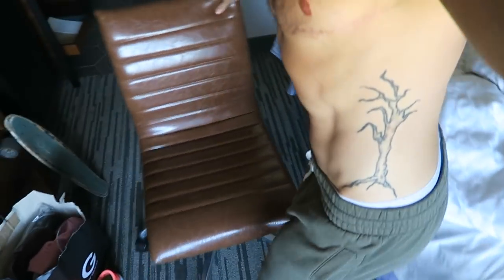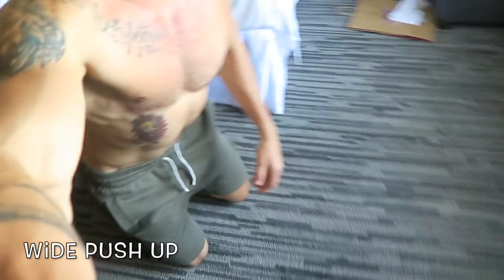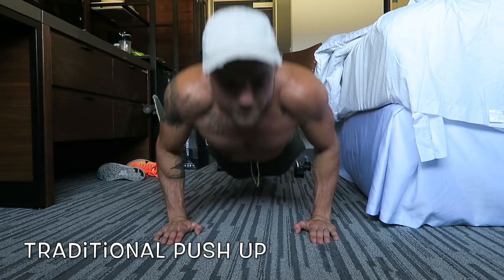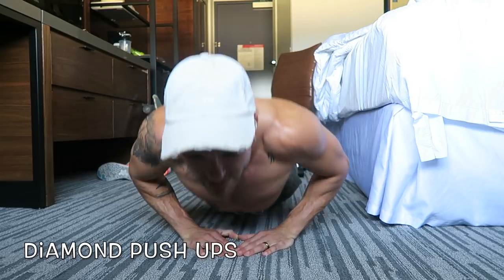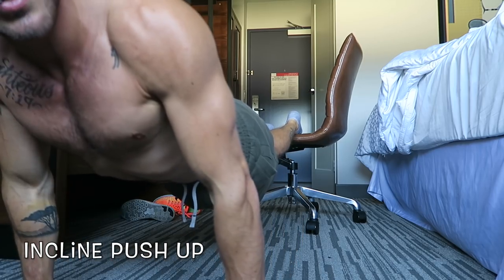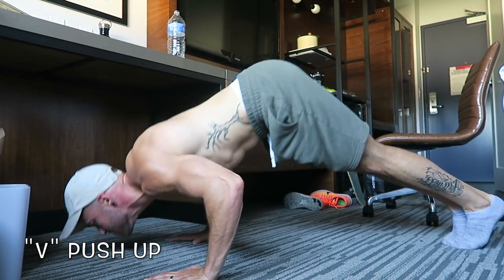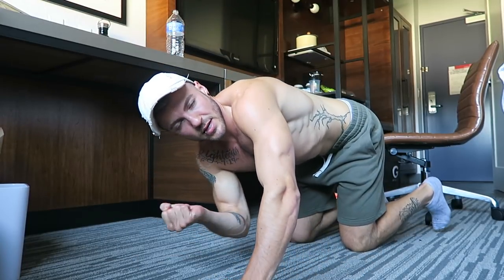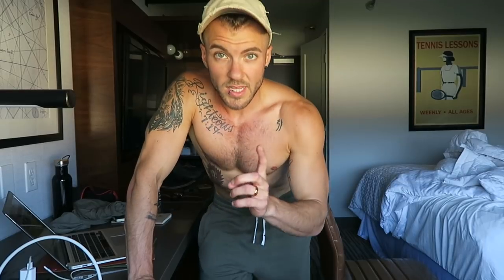NO EQUIPMENT At Home Chest Workout- Pre T or Pre TopSurgery - FTM Workout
MY FAVORITES-
PRE WORKOUT
BCAA SUPPLEMENT
CREATINE SUPPLEMENT

CIRCUIT 30:15:30:15
Wide push ups
Close push ups
Diamond push ups
Inline push up
V push ups
Plank
Dips on chairs

FaceBook- Aydian Ethan Dowling

PointofPride.org

Enjoy and if you Like the video please make sure to "Like" the video!

Want me to come to your school or event?!

Intro/Outro by David Groulx